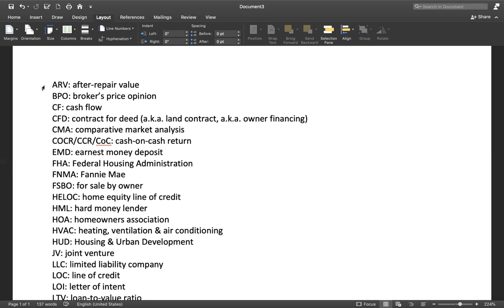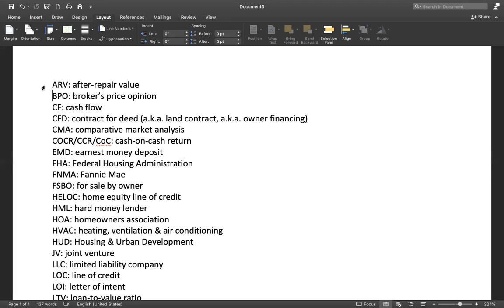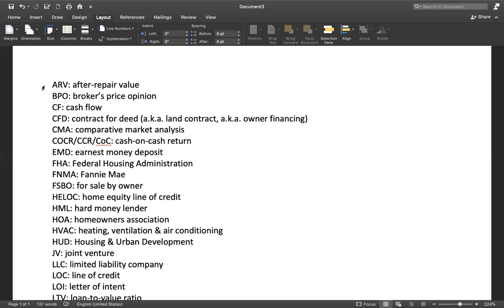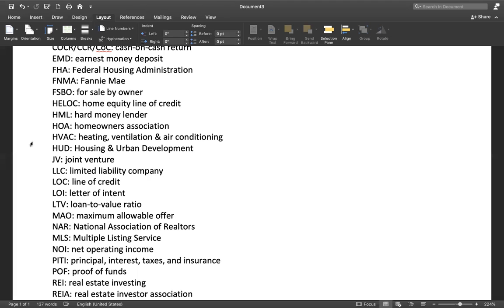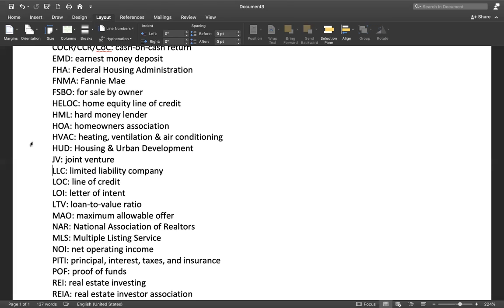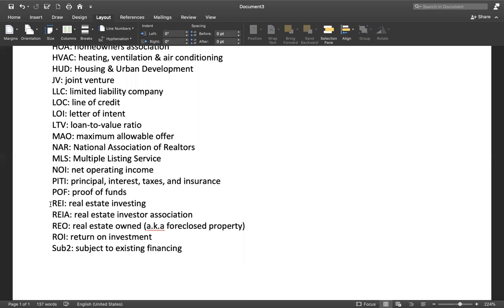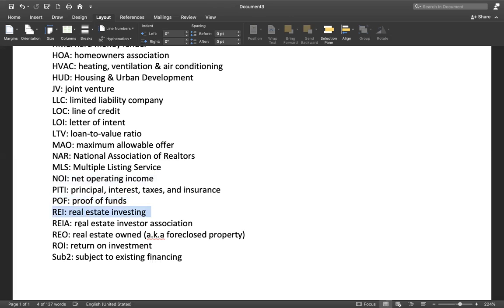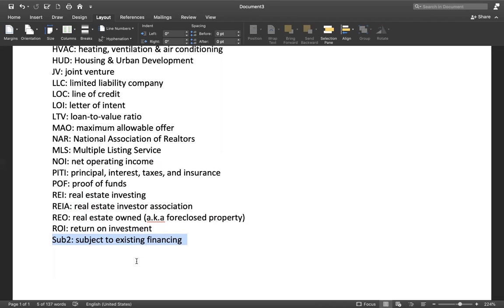Common Real Estate Investing Acronyms | Common Real Estate Investing Terms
ARV: after-repair value
BPO: broker’s price opinion
CF: cash flow
CFD: contract for deed (a.k.a. land contract, a.k.a. owner financing)
CMA: comparative market analysis
COCR/CCR/CoC: cash-on-cash return
EMD: earnest money deposit
FHA: Federal Housing Administration
FNMA: Fannie Mae
FSBO: for sale by owner
HELOC: home equity line of credit
HML: hard money lender
HOA: homeowners association
HVAC: heating, ventilation & air conditioning
HUD: Housing & Urban Development
JV: joint venture
LLC: limited liability company
LOC: line of credit
LOI: letter of intent
LTV: loan-to-value ratio
MAO: maximum allowable offer
NAR: National Association of Realtors
MLS: Multiple Listing Service
NOI: net operating income
PITI: principal, interest, taxes, and insurance
POF: proof of funds
REI: real estate investing
REIA: real estate investor association
REO: real estate owned (a.k.a foreclosed property)
ROI: return on investment
Sub2: subject to existing financing

WANT TO LEARN MORE REAL ESTATE INVESTING STRATEGIES?  Here are 4 ways I can help you buy more properties without spending more on marketing...

2. Watch our free Masterclass on How to buy more houses locally or out of state!

3. OUR PROPERTIES FOR SALE

4. Do You Have Any Properties for Sale?  We are cash buyers!  Here is a video of our buying criteria.